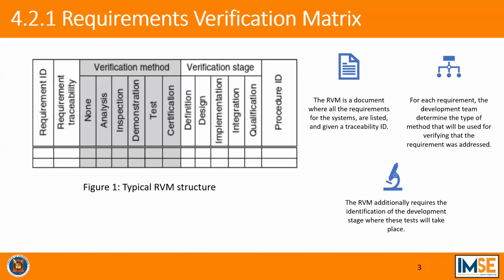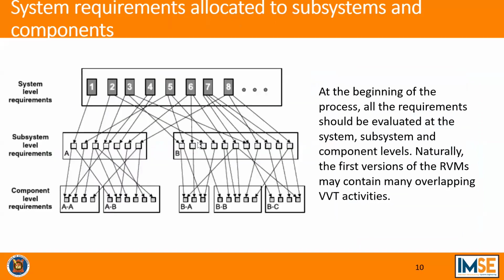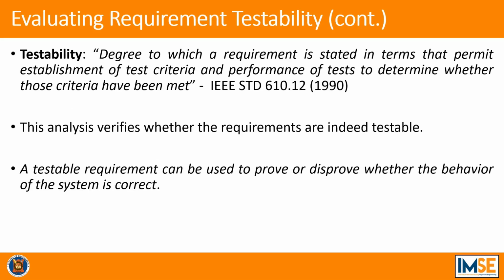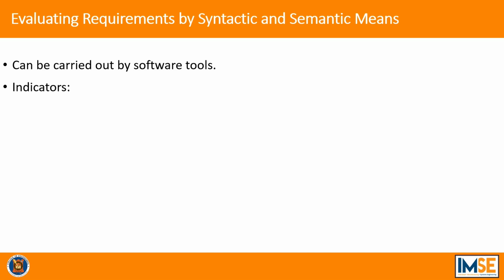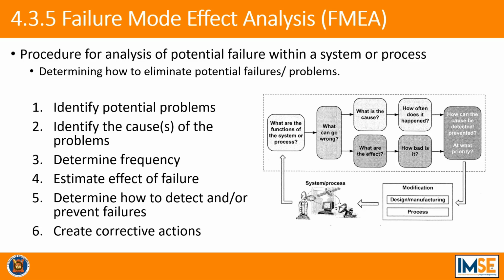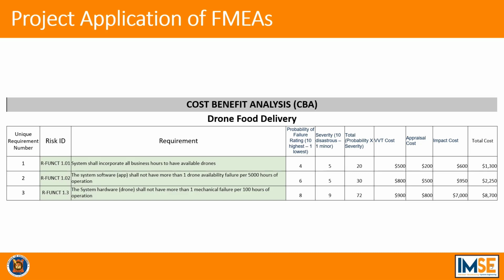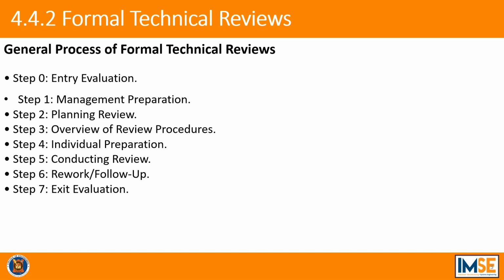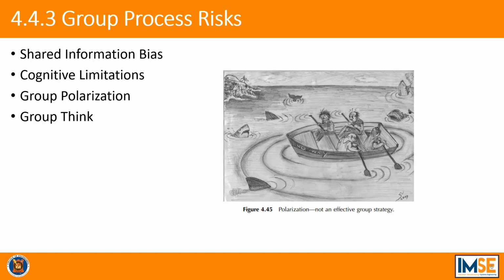Video Lecture Group 1